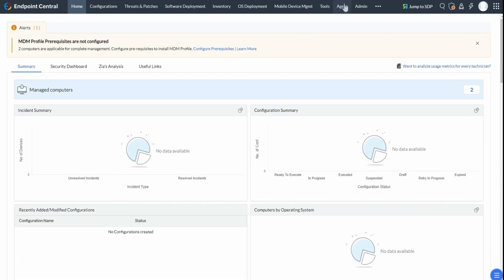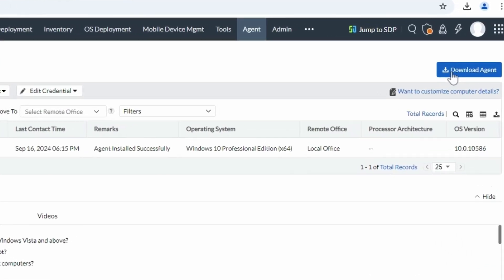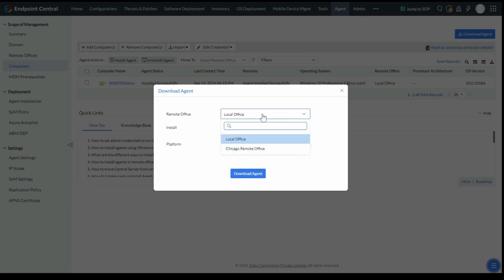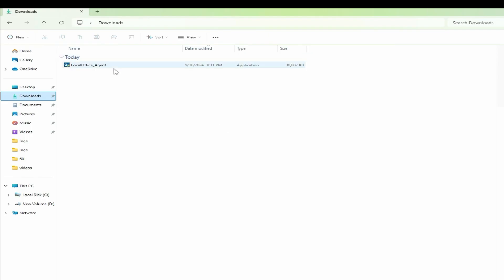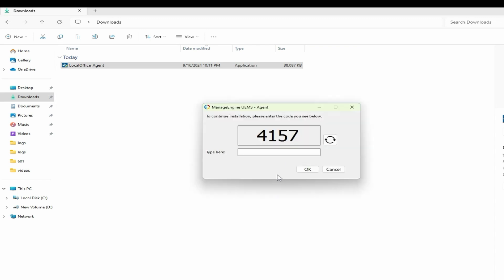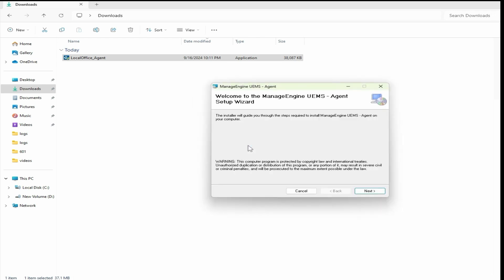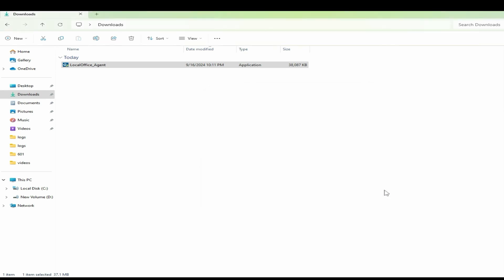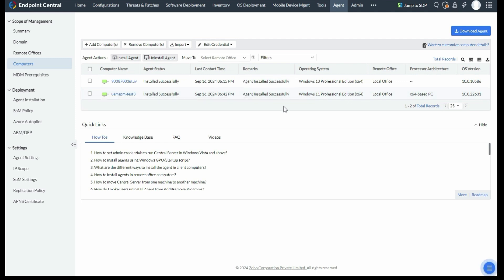How to Install Endpoint Central Agents Manually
Agent installation is the first step in managing your devices using Endpoint Central. Here, you download the agent and install it directly. You can also copy the agent in your Network Share, so that, it can be installed by the end users.

Endpoint Central is a unified endpoint management solution. It provides comprehensive tools for managing and securing various endpoints in an organization, including desktops, laptops, servers, and mobile devices.

Manage an unlimited number of devices for up to 30 days using Endpoint Central